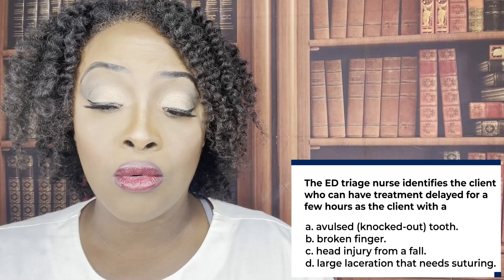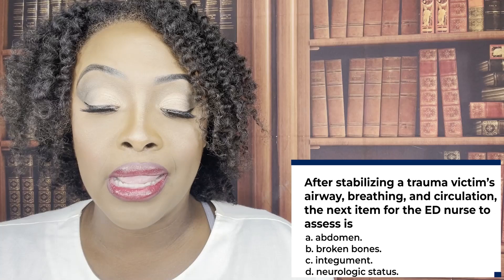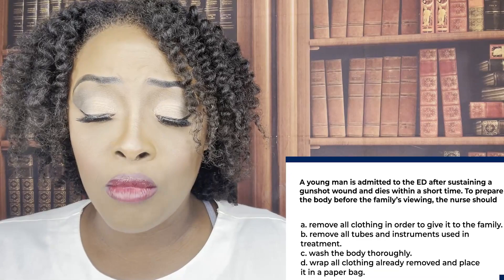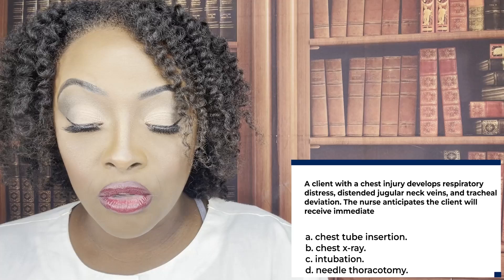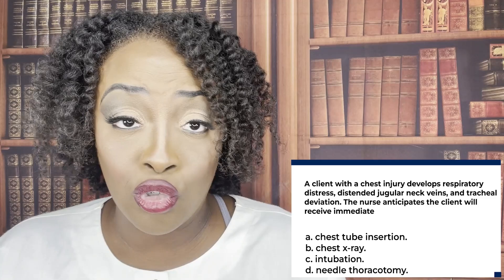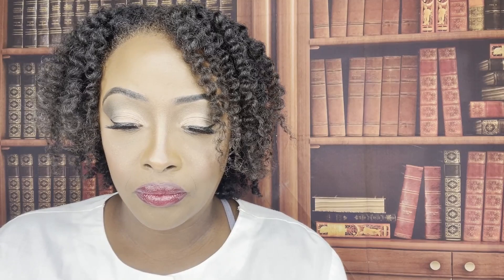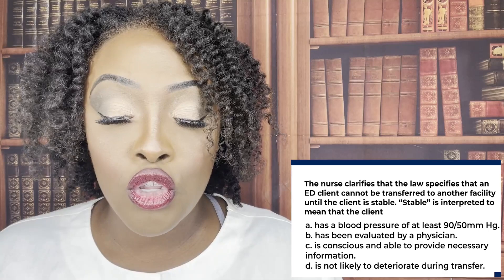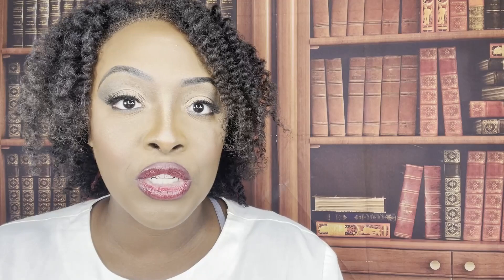Emergency Care Nursing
This video will learn about care and management of the patient in the emergency room. Learn how to assess and prioritize your nursing actions during high stress situations. This is a great video to add to your nursing studies.